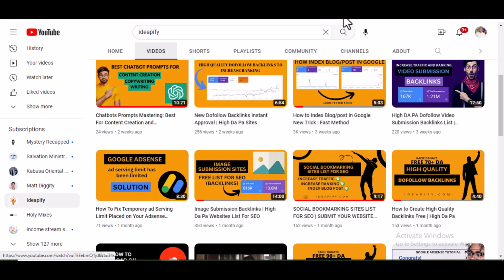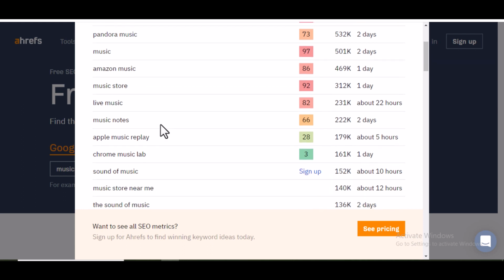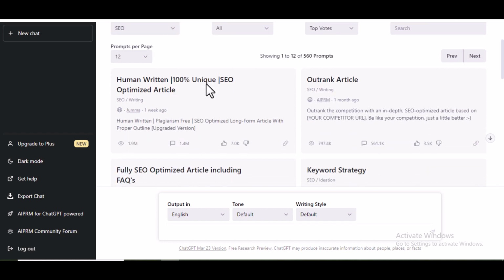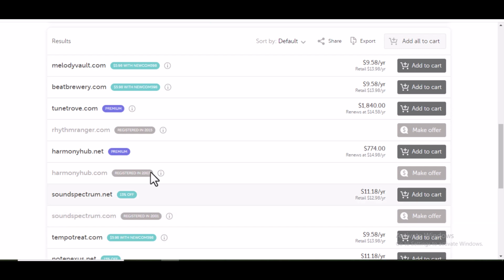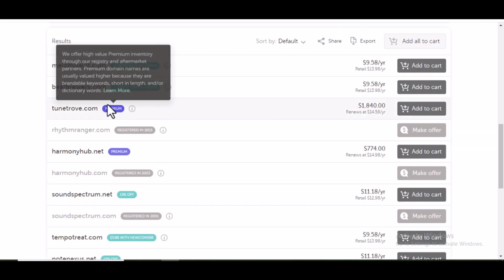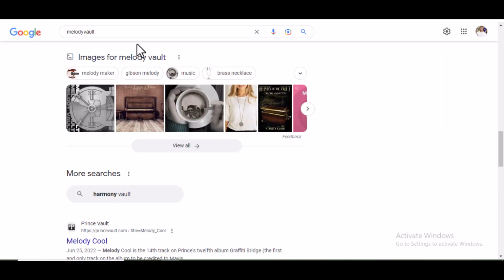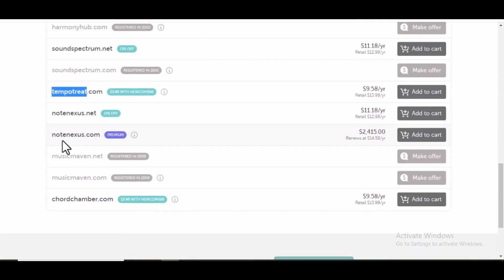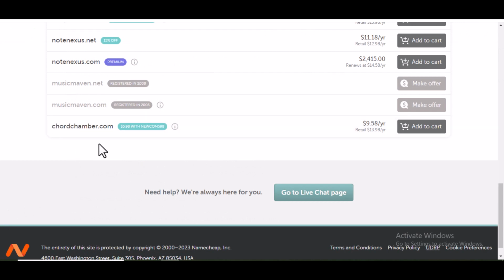How to Find Domain Name Of Website/Business Using Chatgpt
Welcome to our video on how to find the domain name of a website or business using Chatgpt! In this comprehensive tutorial, we'll show you step-by-step how to uncover the domain name of any website or business using Chatgpt's powerful capabilities. If you're looking to learn a quick and efficient way to find domain names, you're in the right place!

Chatgpt is a powerful tool for finding domain names of websites and businesses.
The process of using Chatgpt to search for domain names is quick and efficient.
You can uncover valuable domain name information using Chatgpt's capabilities.
Finding domain names with Chatgpt can be a valuable skill for website owners, business owners, and digital marketers.

If you found this video helpful, don't forget to give it a thumbs up, subscribe to our channel for more informative content, and share it with others who may find it useful. We appreciate your support!